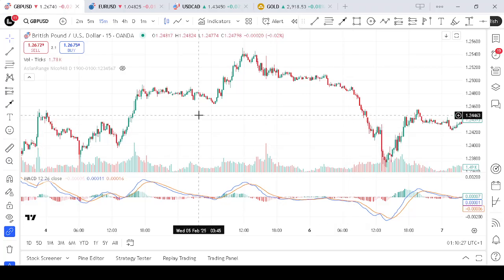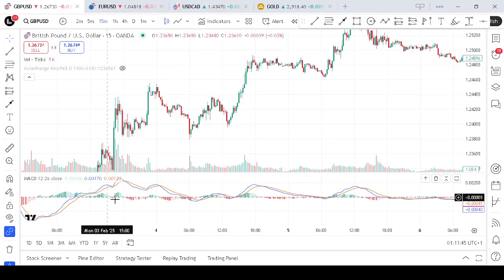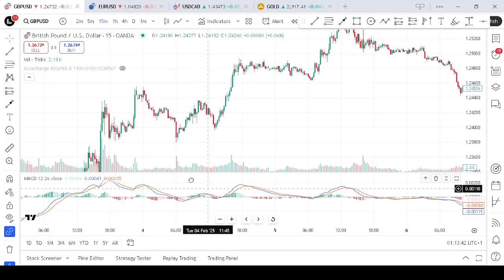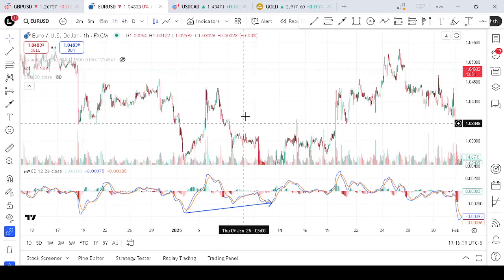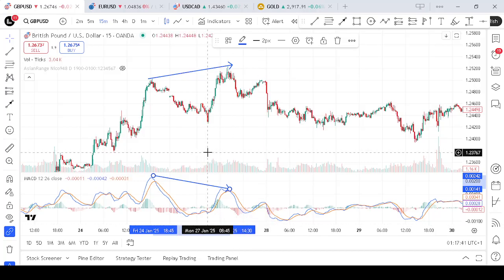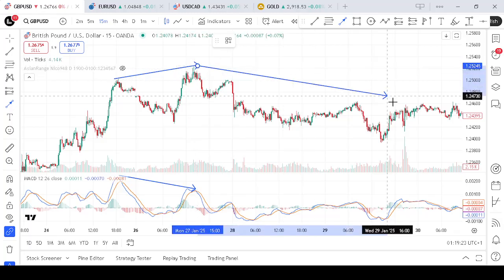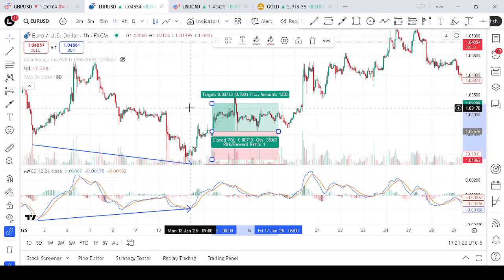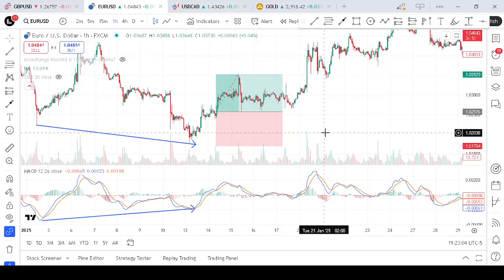How to Trade the MACD Reversal Strategy – Spot Market Turns Early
Are you ready to elevate your trading game? In this video, we dive deep into the MACD Reversal Strategy, a proven method for identifying market reversals and making smarter trading decisions.

We cover everything from understanding the MACD indicator to recognizing key signals like divergence and zero-crossing. You'll also learn how to combine the MACD with other indicators for even more accurate trading setups.